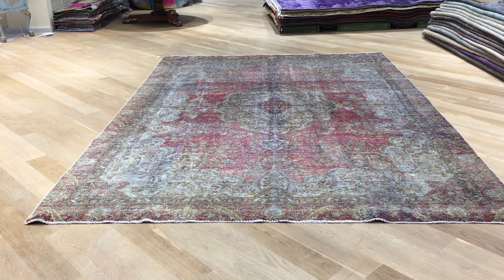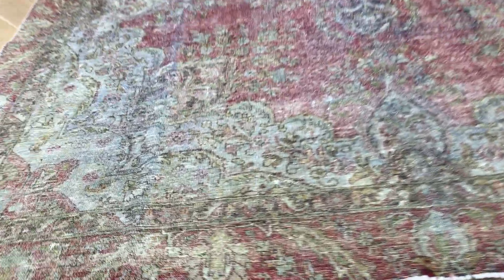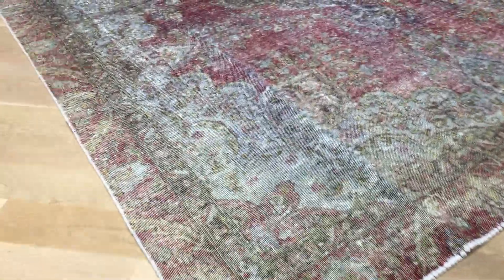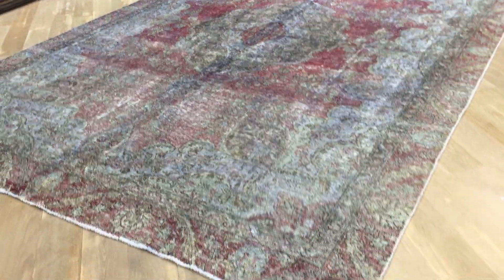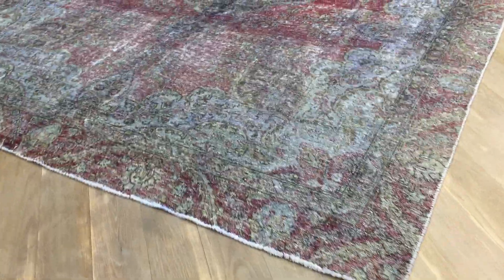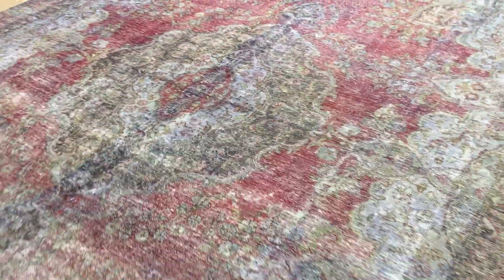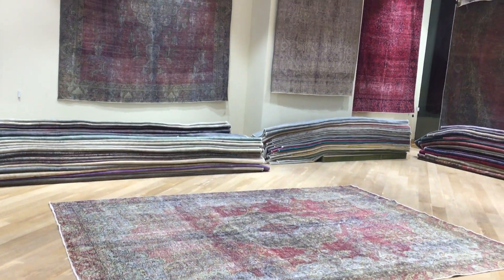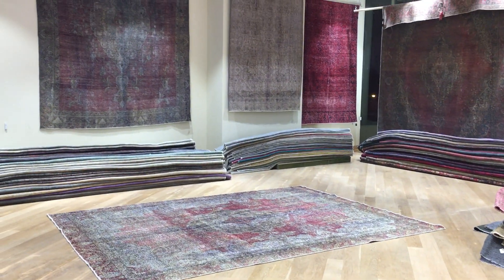vintage teppiche 17890